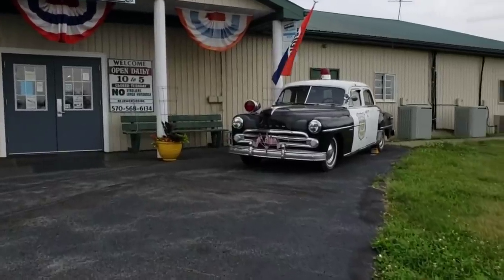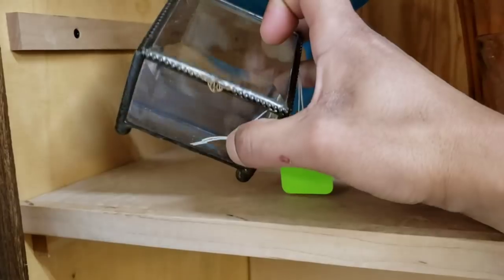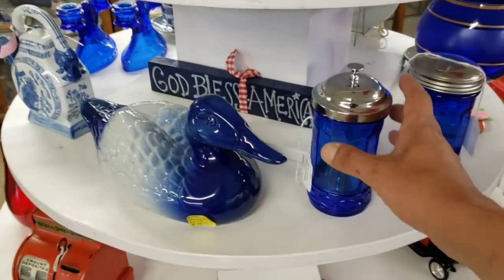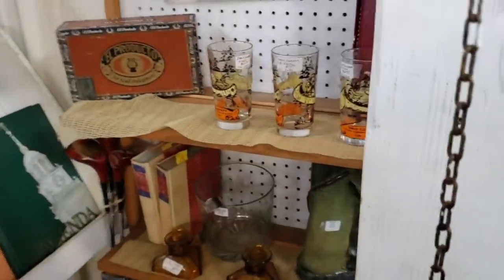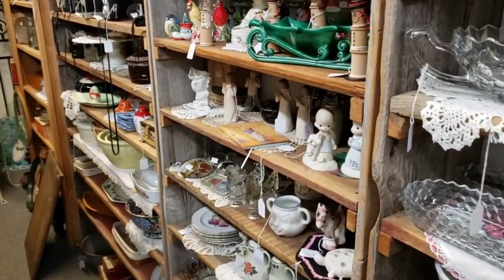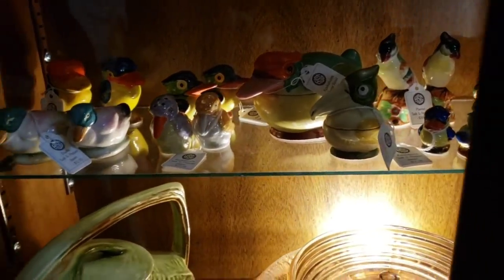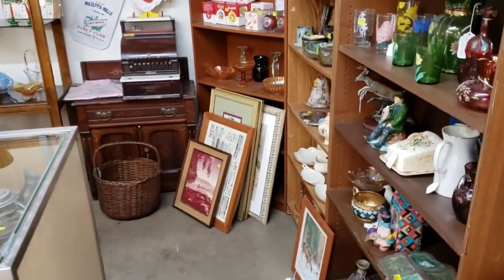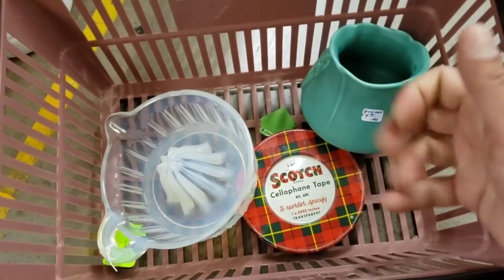Shop With Me : Antique/ Vendor Mall / Vintage Reselling & Collecting / Pennsylvania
Hello again!

Today, we are in Lewisburg PA, at Silver Moon Antique mall...

Will we be able to find anything...

MT